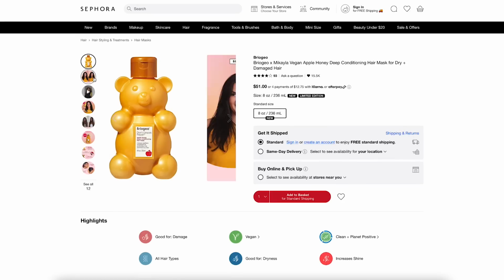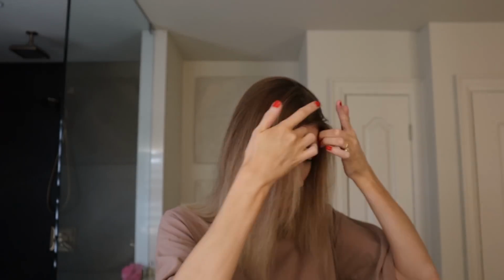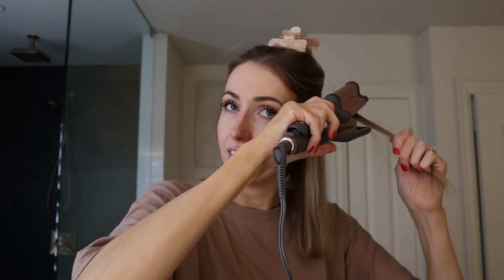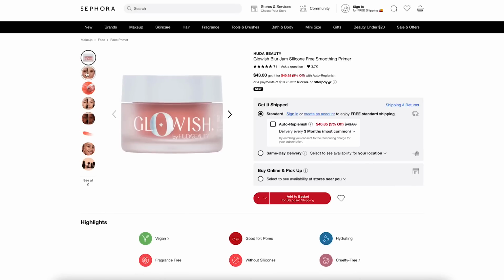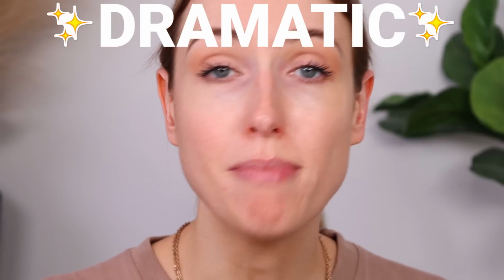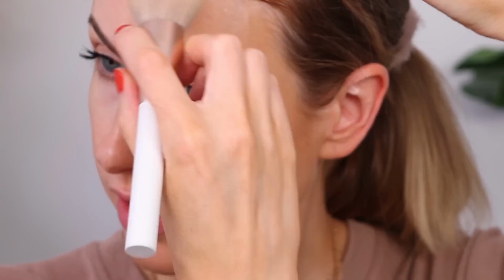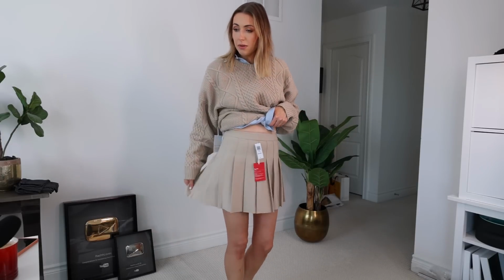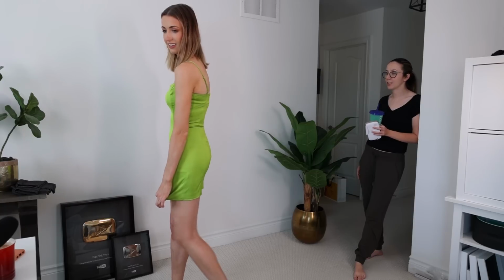Buying INFLUENCER / YOUTUBER BRANDS and TESTING THEM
youtuber influencerbrands rachhloves it's a jam... for your face. Also THAT DRESS THO 👀

My Amazon MUST HAVES (these are affiliate links, which means you are supporting my family and channel when you purchase using these links, thank you so much, it means a lot to me!)

PRODUCTS MENTIONED
Artizia x Emma Chamberlain
Sunday Best Shimmer Dress
Briogeo x Mikayla
Vegan Apple Honey Deep Conditioning Hair Mask
Huda Beauty Glowish Blur Jam Primer